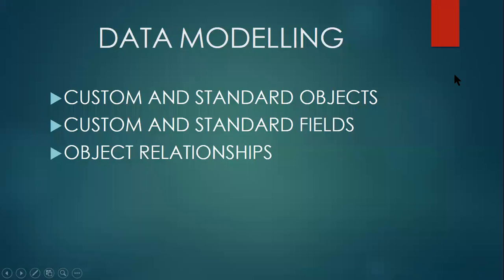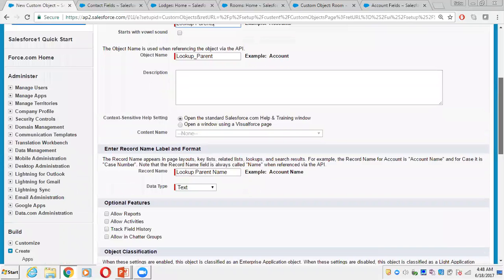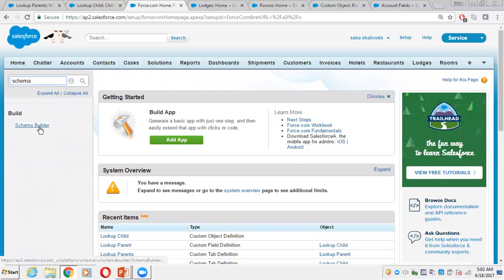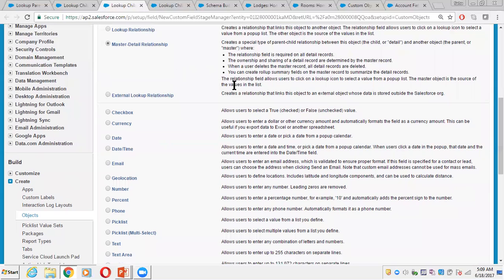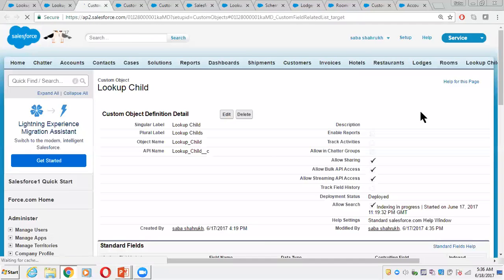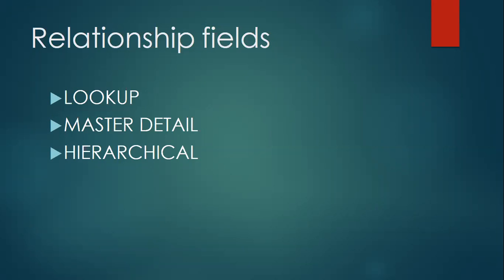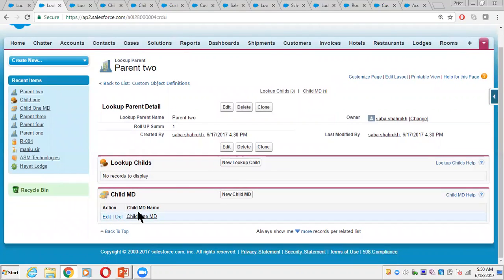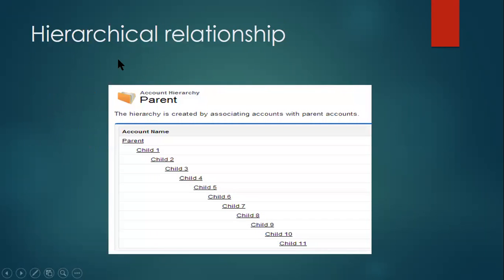Class 2 - Salesforce Admin tutorial : Relationship Fields, Lookup and Master Detail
Lookup and Master detail relationship explained